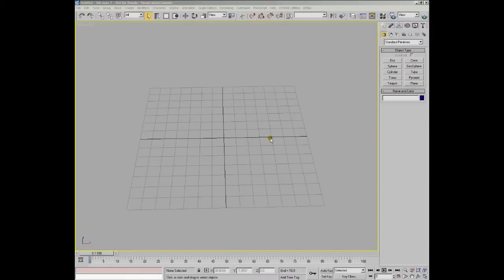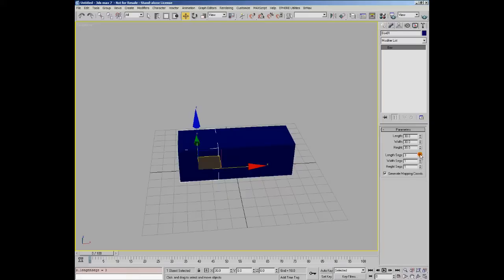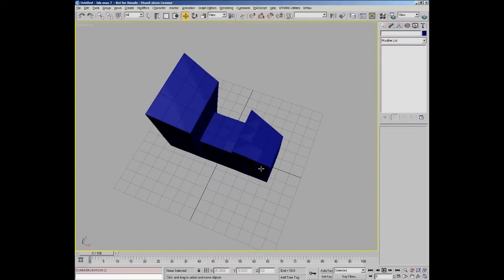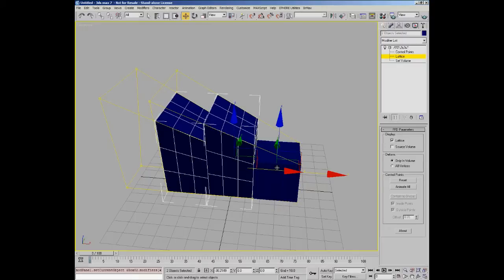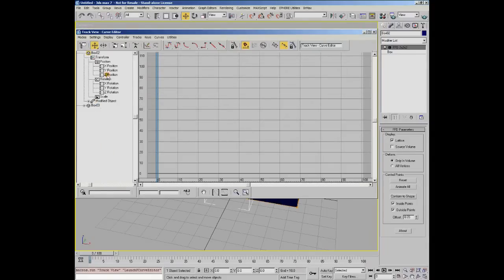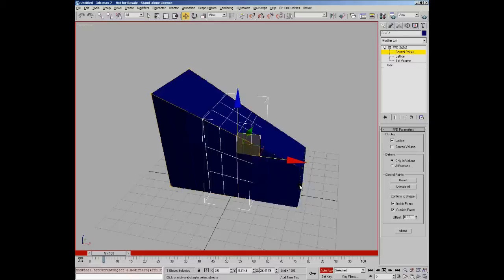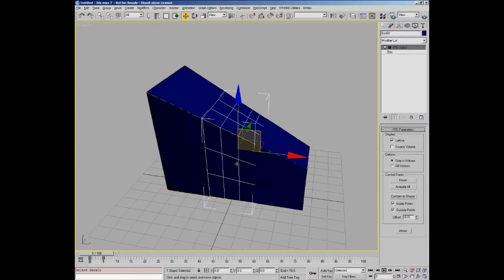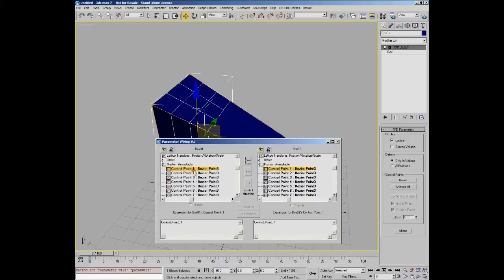3DS MAX - CG Academy Tutorials Serie 2] - [ 2 - Working with Nodes - Pt.1